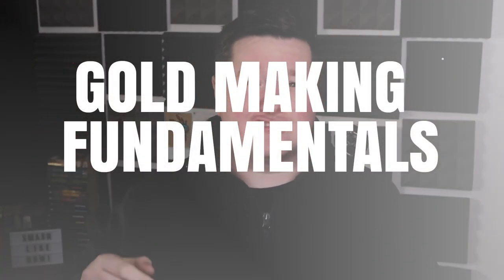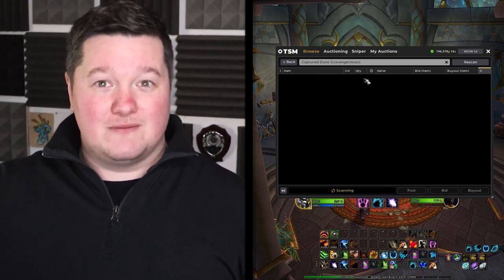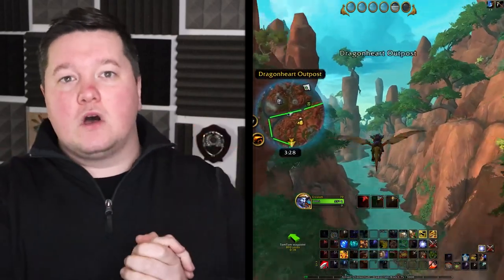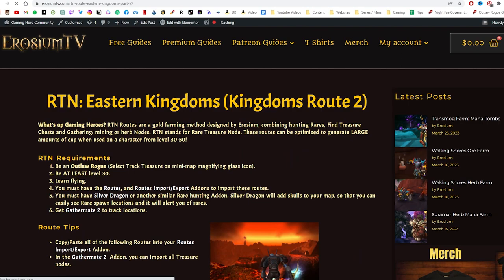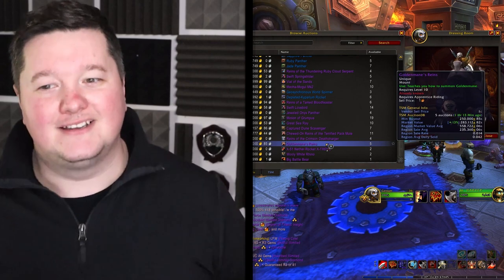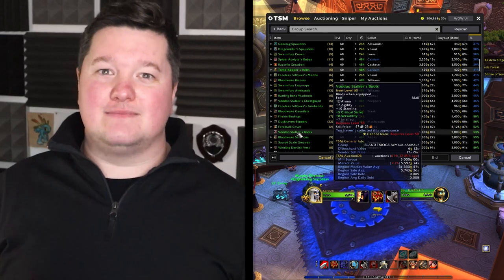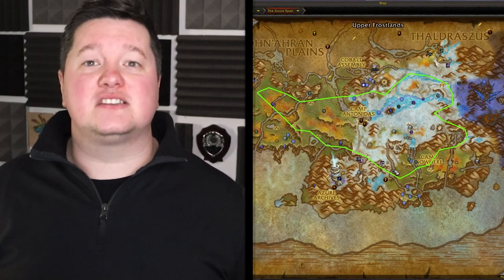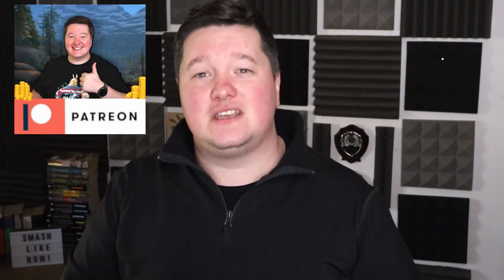The Ultimate Gold-Making Tutorial for World of Warcraft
The Ultimate Gold-Making Tutorial for World of Warcraft is a guide that provides valuable insights and strategies to help players amass a ton of gold in the game. The video covers the fundamentals of gold-making, including selling loot and using Trade Skill Master to track valuable items. It then explores various gold-making strategies, such as gathering, world quests, grinding for rare items, profession crafting, flipping items and investments, raw gold farming, and providing boosting services. The video also introduces useful addons and tools that can simplify gold-making efforts and offer market insights. By following these tips and strategies, players can build their wealth and achieve success in World of Warcraft: Dragonflight.

Trade Skill Master (Install both).

Chapters
00:00 Intro
00:40 Gold Making Fundamentals
01:30 Tade Skill Master Explained
02:46 Realms & Region Explained
04:30 Gathering Gold Making
07:40 Erosiumtv.com Guides
08:21 World Quests Gold Making
09:40 Grinding Rare Items Gold Making
12:30 Pet Farming
14:20 Mount Farming
14:50 Transmog Farming
15:10 Profession and Crafting Explained
18:55 Flipping & Investing Gold Making
22:40 Raw Gold Farming Guide
25:00 Service Providers Gold Making
26:00 Best Gold Making Addons
29:10 Outro